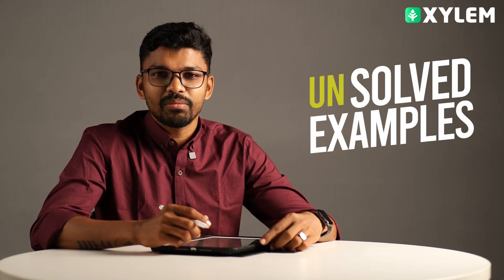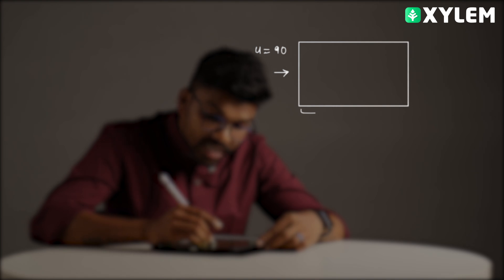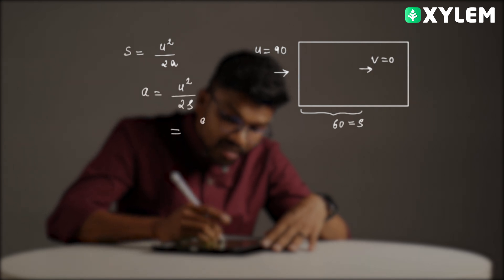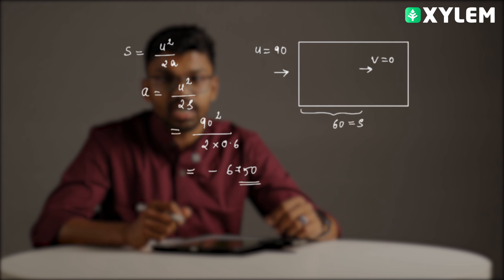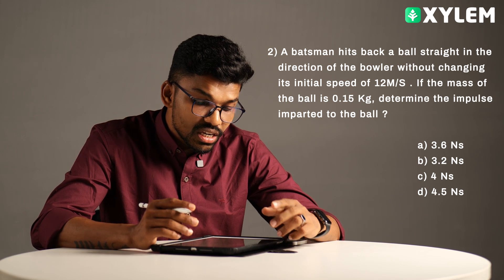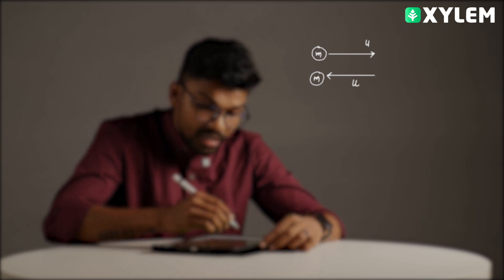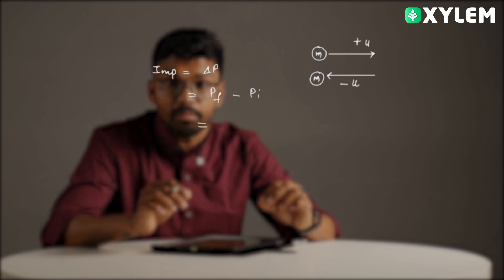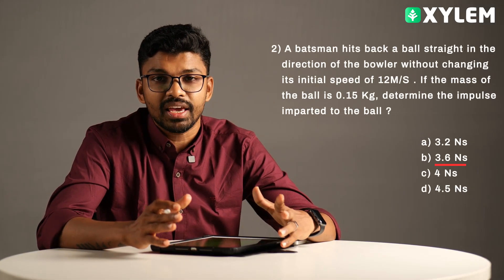NEET 2023 - LAWS OF MOTION ൽ നിന്ന് ഈ ചോദ്യങ്ങൾ ഉറപ്പ് | Xylem NEET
Are you struggling with NEET Laws of Motion? Look no further! Xylem  brings you a comprehensive video covering all aspects of NEET Laws of Motion. This video includes a one-shot overview of the topic, previous year questions, practice questions, and PYQs to help you master this crucial topic. The video is presented in Malayalam and is perfect for NEET 2023 aspirants.

TIME STAMPS

0:00 INTRO
0:07 QUESTION 1
1:42 QUESTION 2